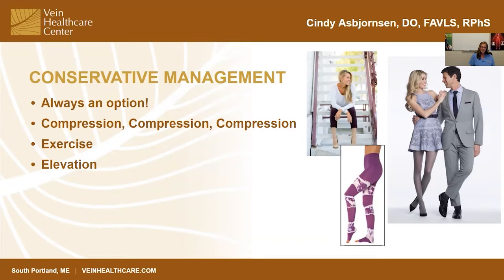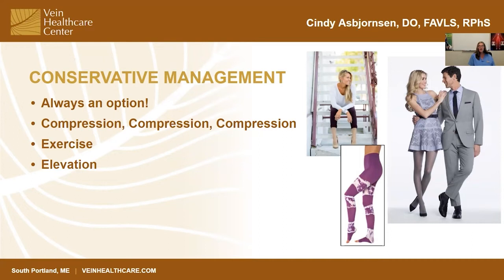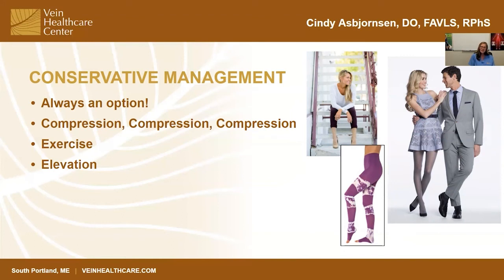Conservative Management of Vein Disease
At the Vein Healthcare Center, Dr. Cindy Asbjornsen has made a difference in the life of seniors at every stage – young old, old, and old old. In this session she will describe what happens to veins as they age and then outline the treatments that are available to patients.

Many seniors think varicose veins and venous ulcers are a normal part of aging, but what they may not know is that they need not suffer with symptoms. Vein disease will slow down older adults. They may do less walking and have less mobility in general, which might make them less likely to connect with the outside world. The good news is it is treatable, often with excellent outcomes and huge improvements in quality of life.